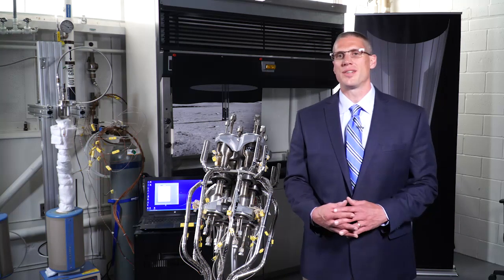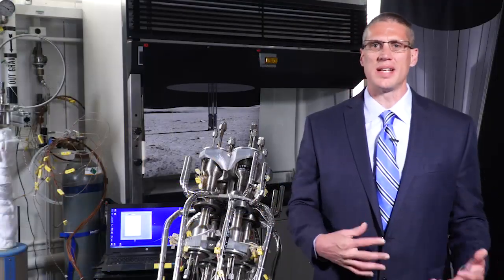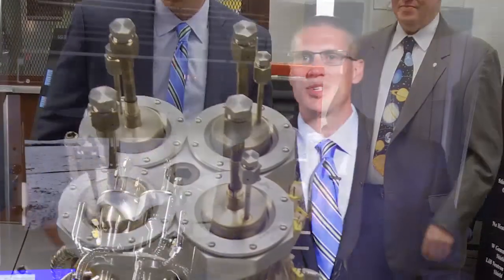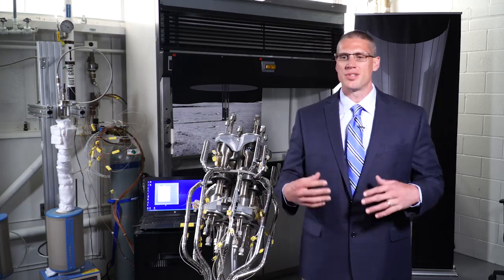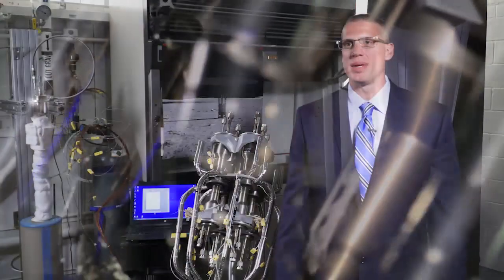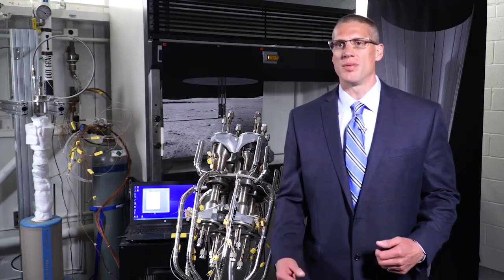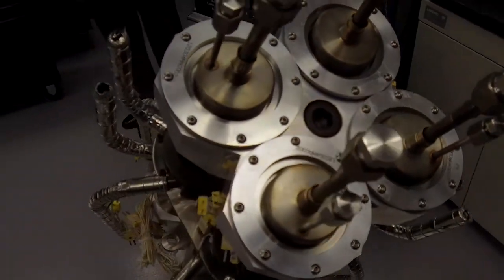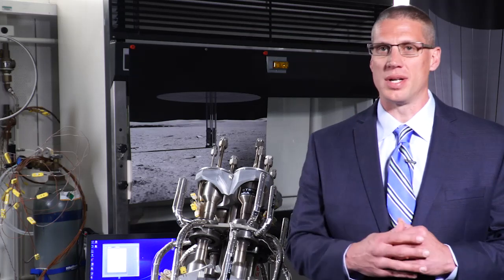Kilopower—A New Lunar Power System | NASA Glenn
In preparation of establishing a sustainable presence on the Moon by 2028, NASA is developing new technologies that will let astronauts land, live and explore the surface. In this video, Marc Gibson of NASA’s Glenn Research Center in Cleveland describes Kilopower, a power system to enable long-duration stays on planetary surfaces, including the Moon and Mars.